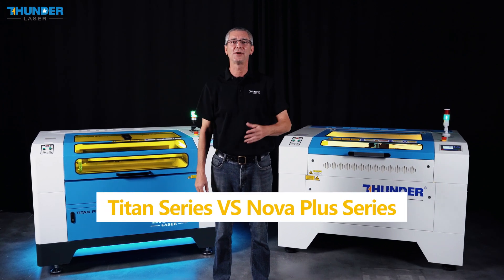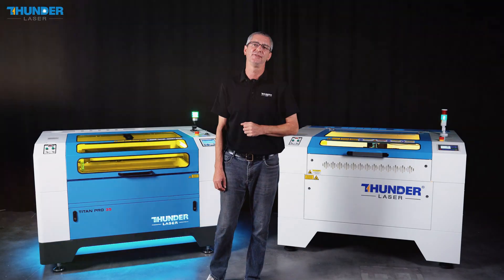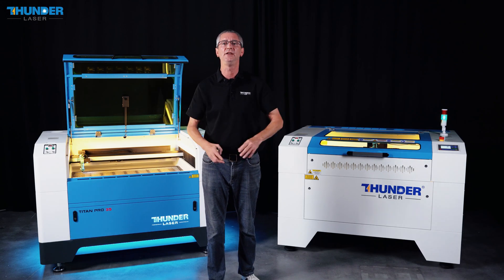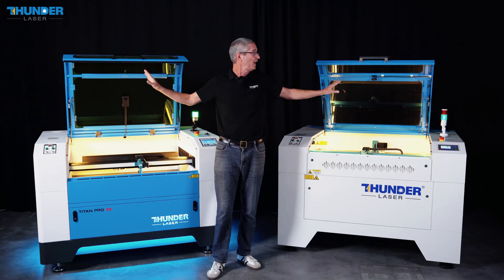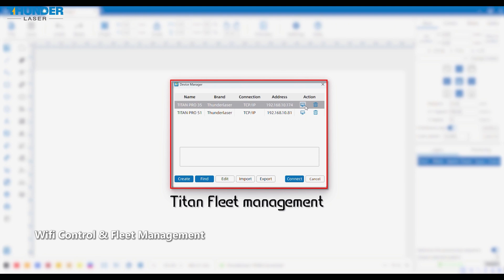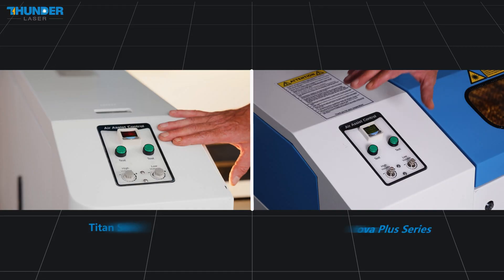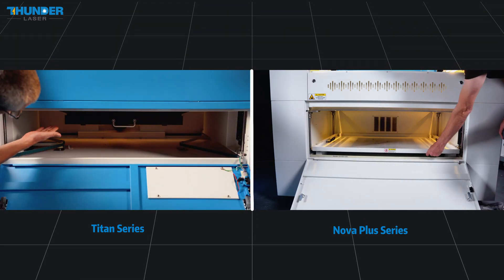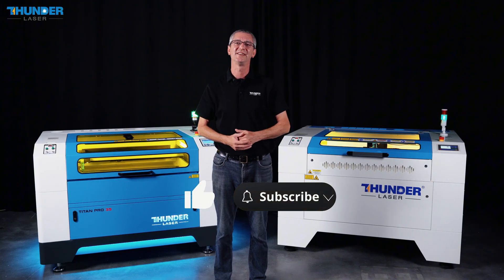Titan Series vs Nova Plus | Ultimate Industrial Laser Comparison – Which One Fits Your Business?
In this video, Laurent from Thunder Laser breaks down the differences between the Titan Pro and Nova Plus series in real-world applications.
Both machines use RF CO₂ tubes for non-metal materials, but the Titan Pro goes further with a dual-laser system (RF CO₂ + Fiber MOPA), enabling it to process metals with ease.

𝐅𝐨𝐥𝐥𝐨𝐰 𝐚𝐥𝐨𝐧𝐠 𝐰𝐢𝐭𝐡 𝐭𝐡𝐞 𝐤𝐞𝐲 𝐡𝐢𝐠𝐡𝐥𝐢𝐠𝐡𝐭𝐬 𝐢𝐧 𝐭𝐡𝐢𝐬 𝐜𝐨𝐦𝐩𝐚𝐫𝐢𝐬𝐨𝐧: 👇
0:00 Introduction
0:15 Laser Sources
0:47 Work Platform
1:28 Passthrough Doors
1:59 Batch Production Capabilities
2:40 Speed & Acceleration
3:13 Safety Features
4:18 Camera Systems
5:10 Connectivity
5:56 Precision Test
6:54 Air Assist System
7:53 Cleanliness & Maintenance
8:52 Which Machine Fits You

Summary:
🔹NOVA Plus Series: Ideal for small to medium businesses, schools, and craft workshops — versatile and cost-effective.
🔹TITAN Series: Built for industrial applications with unmatched speed, precision, material versatility, and safety features for large-scale production.